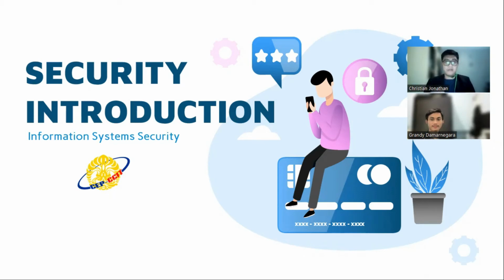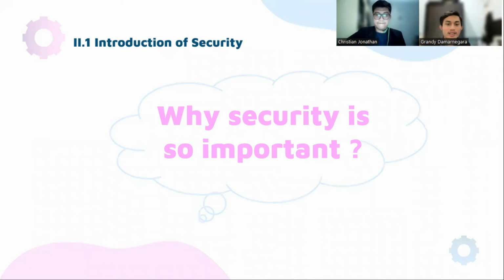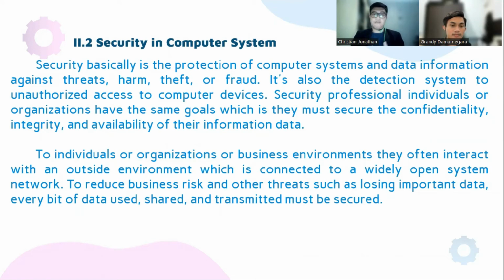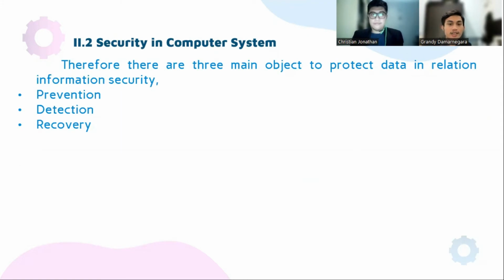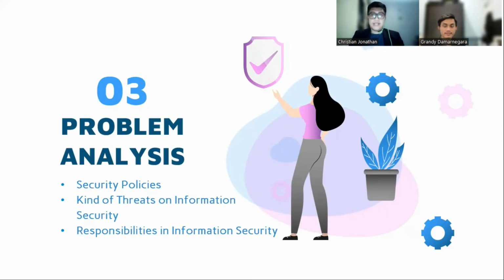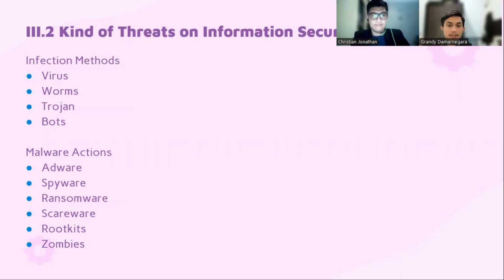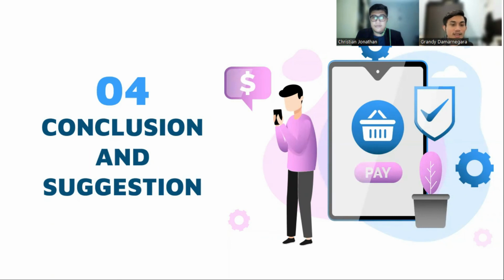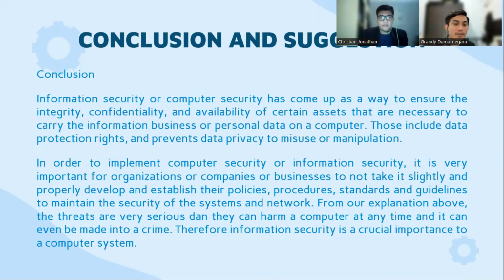ISAS I SEMESTER 4 "SECURITY INTRODUCTION" CLASS 4ISA1 GROUP 1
Information Search and Analysis Skills

Group  : 1
Class   : 4ISA1
Matery : SECURITY INTRODUCTION

Member :
1. Christian Jonathan Pascoal
2. Grandy Damarnegara